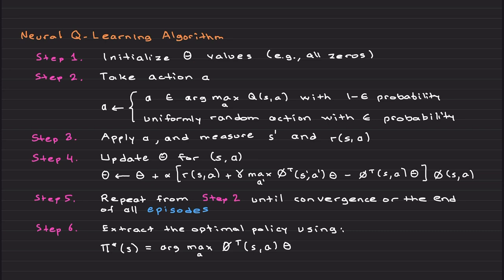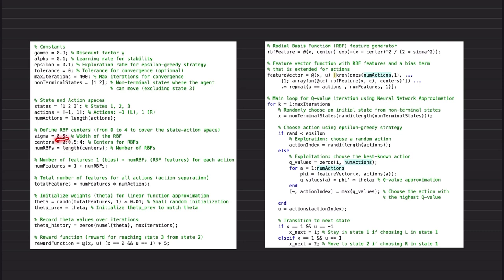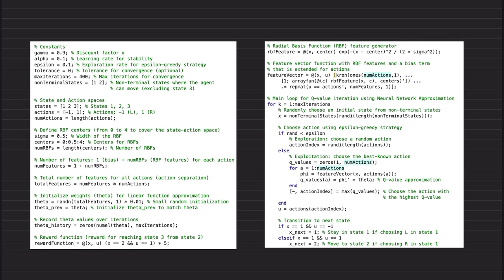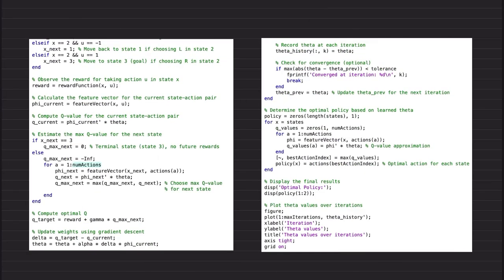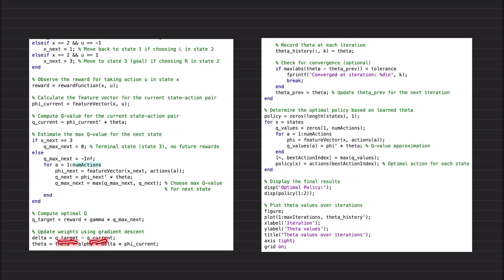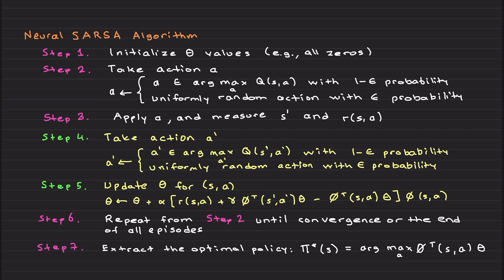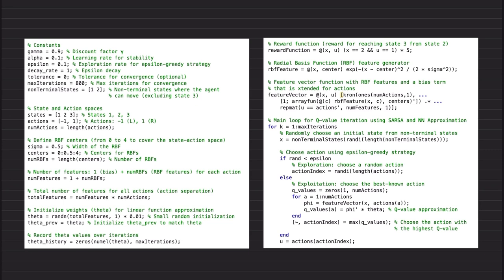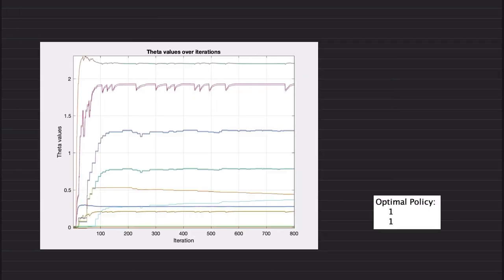Neural Q-Learning and SARSA Example (Lectures on Reinforcement Learning)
This video contains a Matlab example for neural Q-learning and SARSA algorithms. Happy learning!